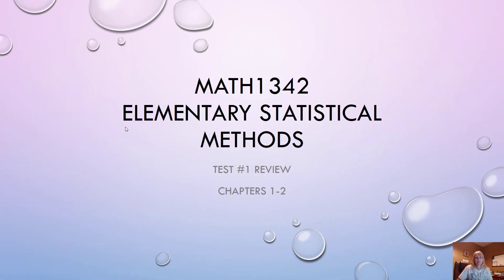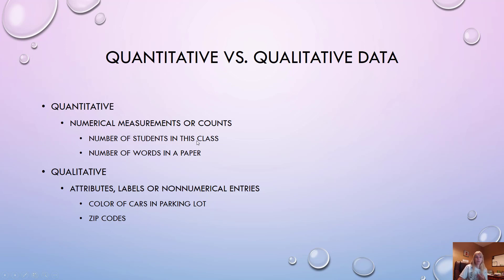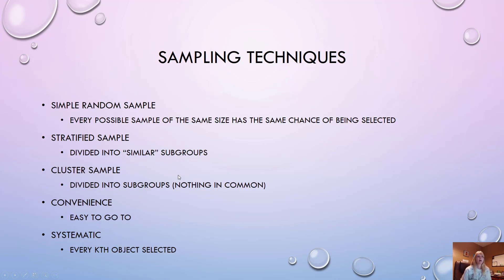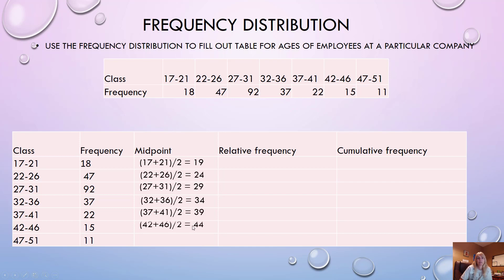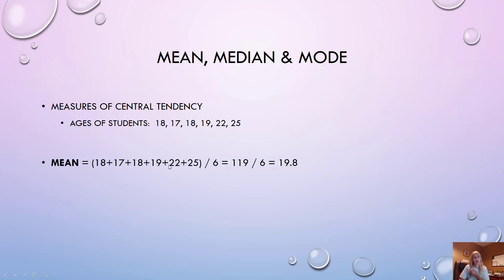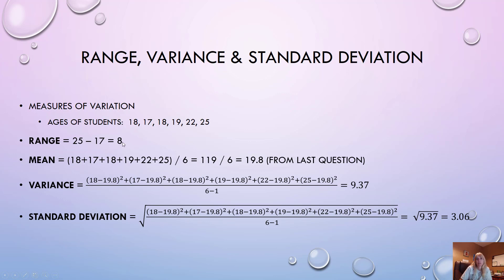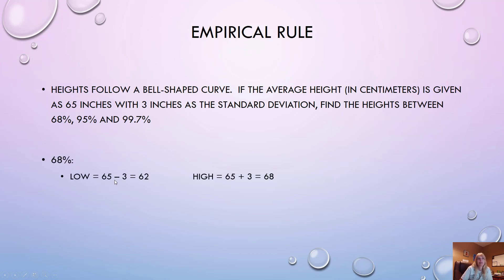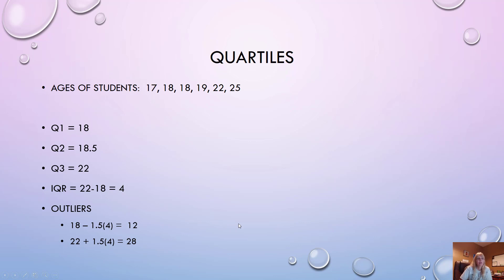MATH1342 Test #1 Review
Know this material for Test #1